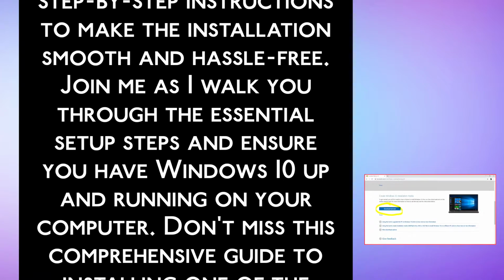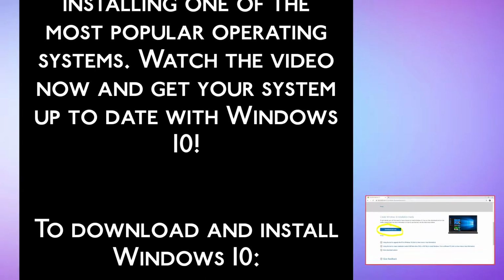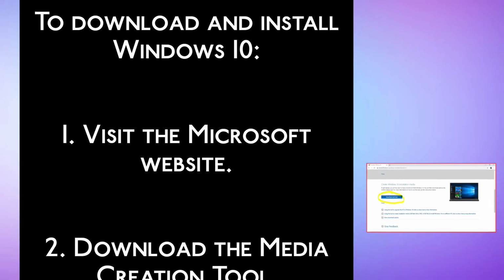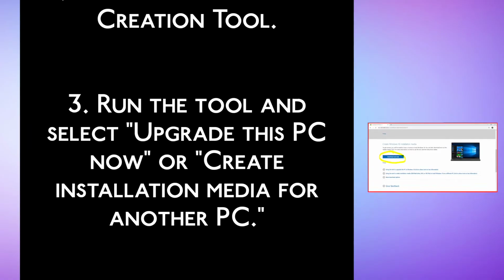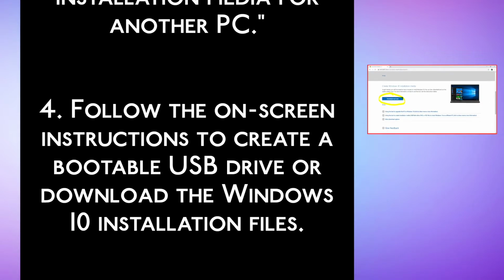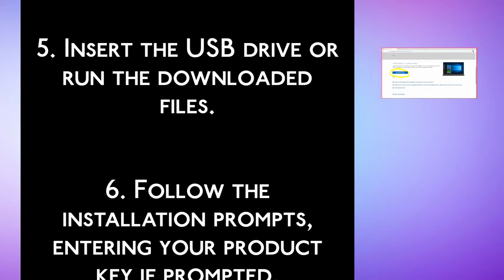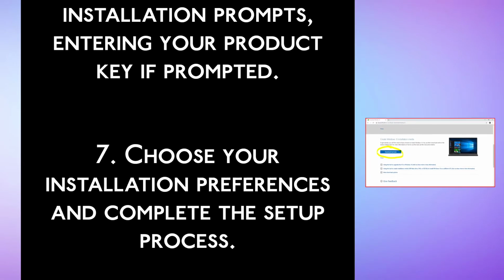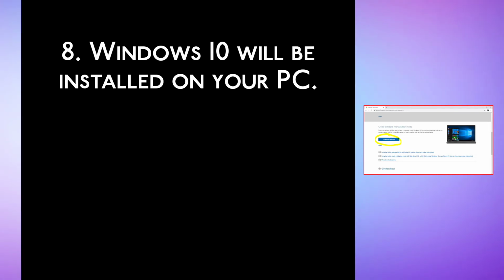How to Download and Install Windows 10 (EASY)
In this YouTube video, I'll guide you through the process of downloading and installing Windows 10. Whether you're upgrading from an older version of Windows or installing it for the first time, I'll provide clear, step-by-step instructions to make the installation smooth and hassle-free. Join me as I walk you through the essential setup steps and ensure you have Windows 10 up and running on your computer.

1- how to install windows 10
2- how to download windows 10
3- how to download and install windows 10
4- how to get windows 10 from usb flash drive

 Don't miss this comprehensive guide to installing one of the most popular operating systems. Watch the video now and get your system up to date with Windows 10!